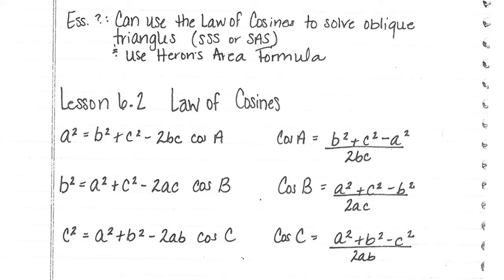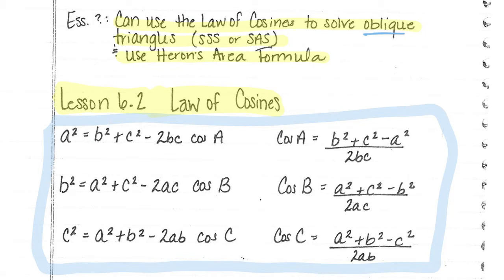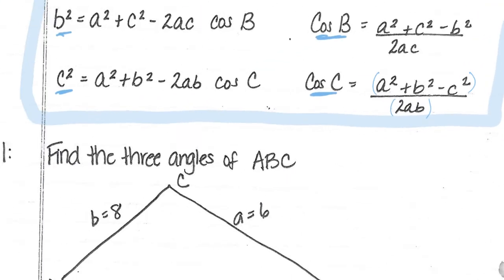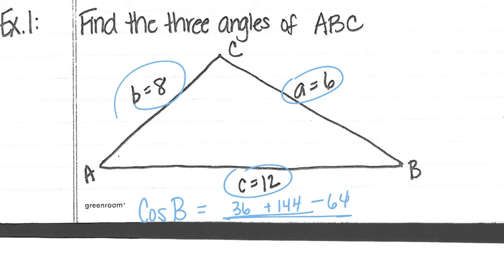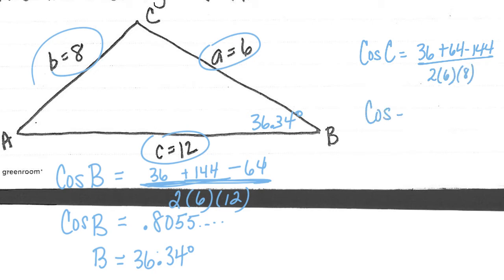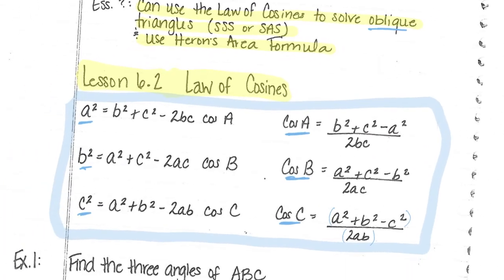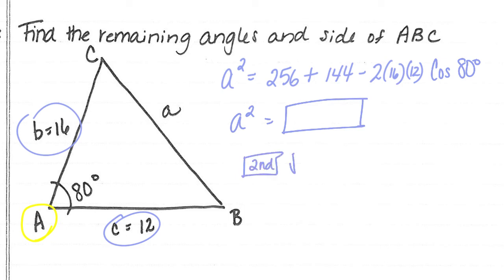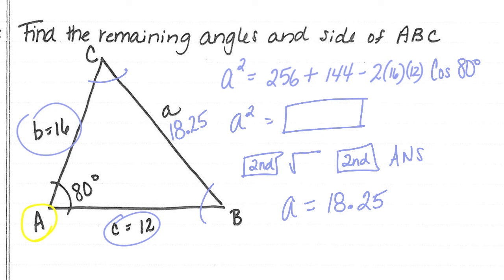Precalc lesson 6.2 Law of Cosines